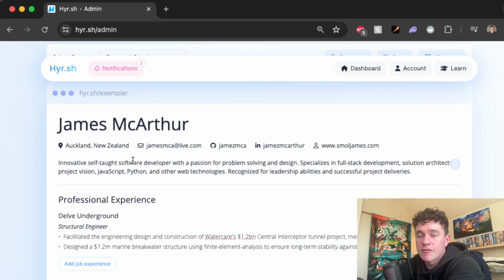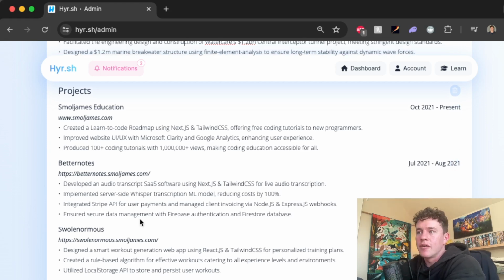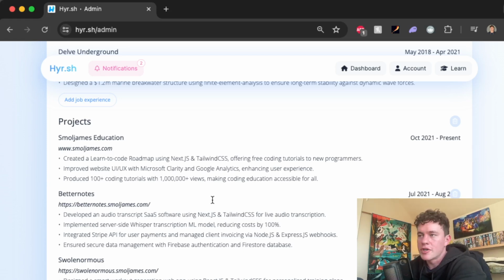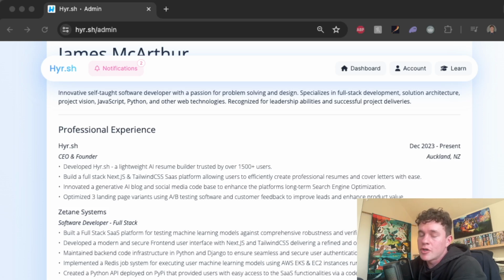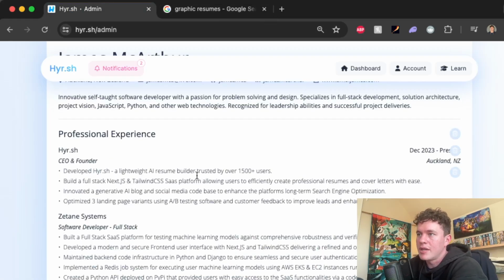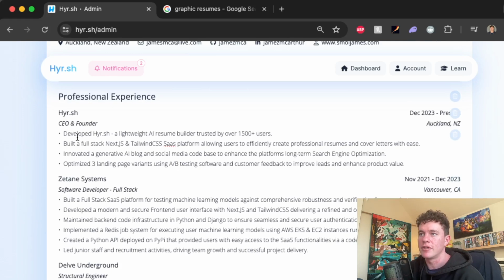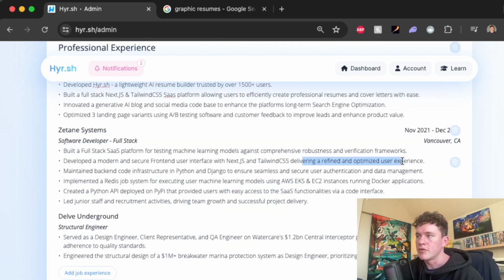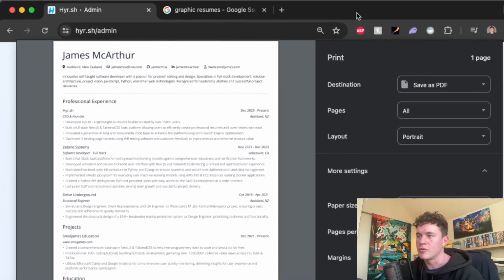This RESUME got me 8+ software engineering interviews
In this video I share the resume that got me hired as a software developer with no related experience or qualification. I also share the resume I use in the current age, in addition to 5 golden rules that must be followed if you want to have an effective resume!

📚 Chapters
00:00 Intro
00:38 Resume 1
04:16 Resume 2
04:54 Rule 1
06:06 Rule 2
07:04 Rule 3
07:59 Rule 4 IMPORTANT
09:50 Rule 5

🔖 Topics Covered
- How to build a hireable resume
- Tech resume template
- 5  golden resume rules to follow